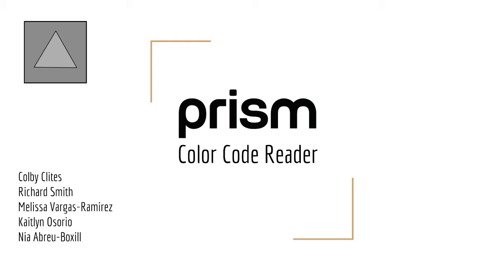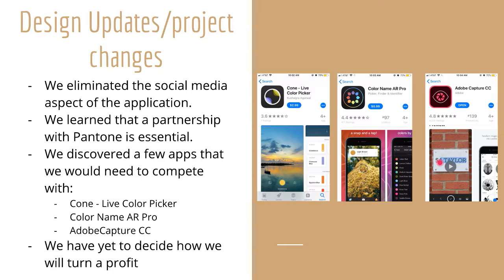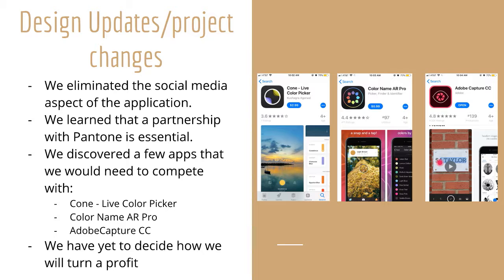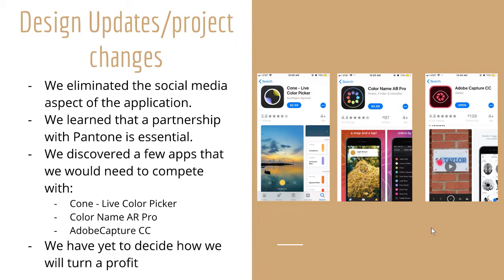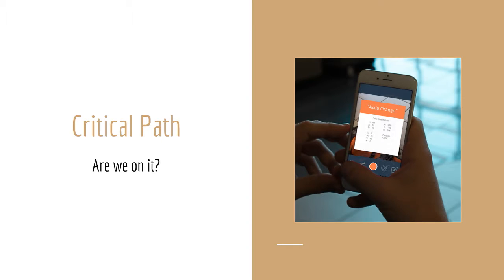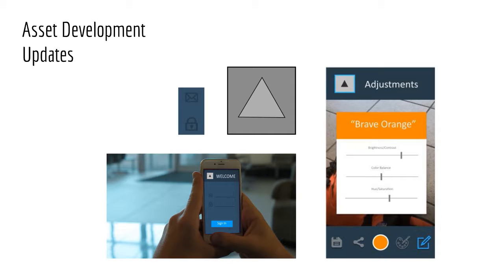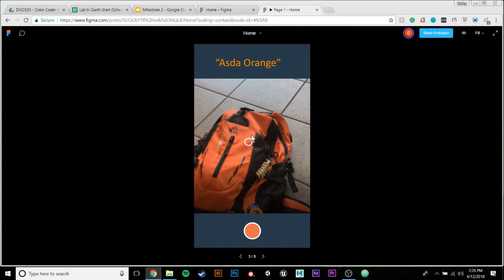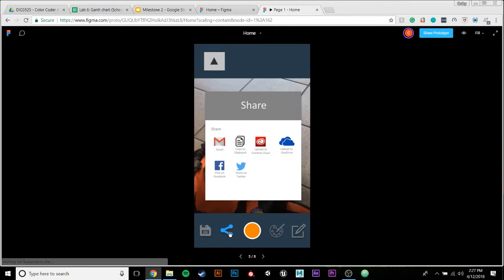UCF DIG 3523 - Prism Milestone #2 Presentation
Prism - Color Code Reader (IOS App)
UCF DIG 3523 - Milestone #2